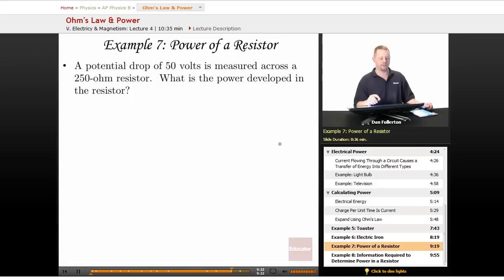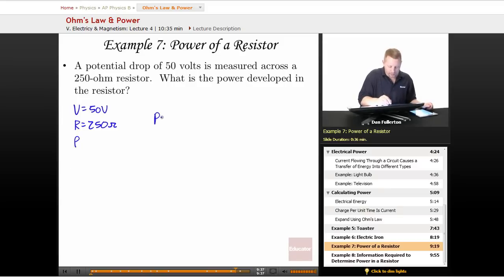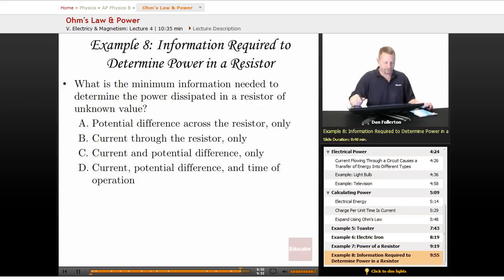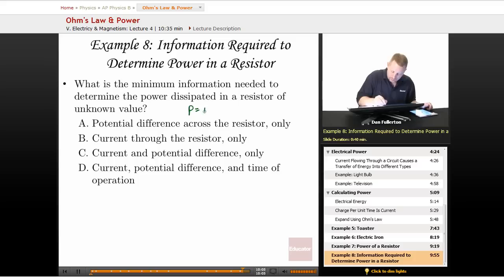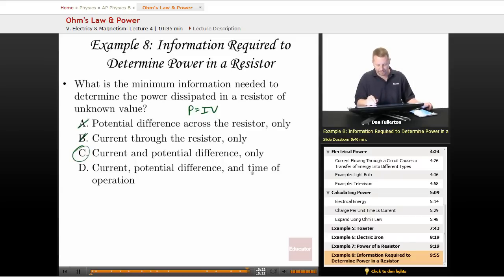"Ohm's Law & Power" | AP Physics B with Educator.com